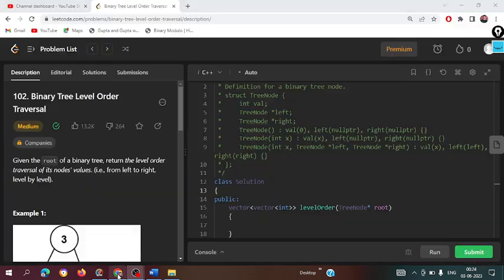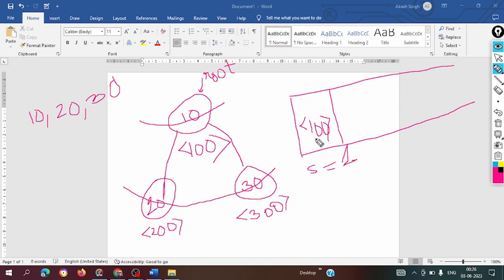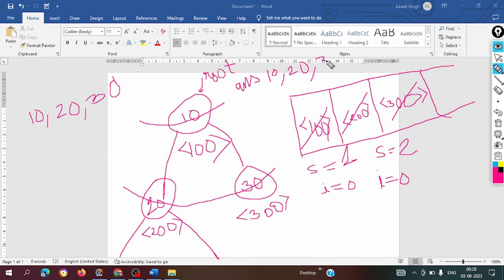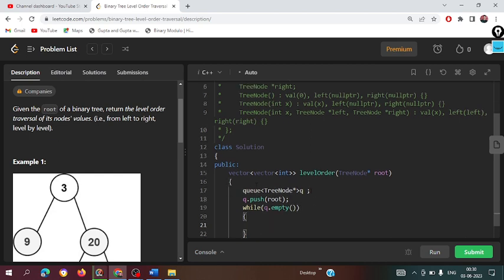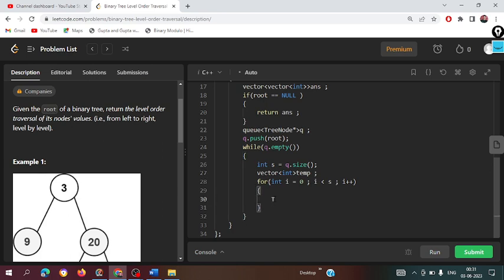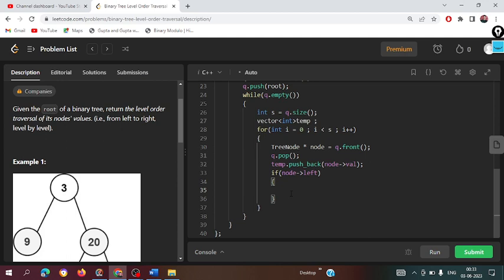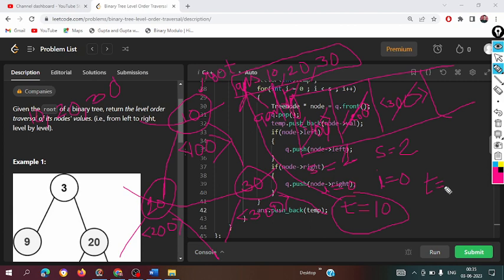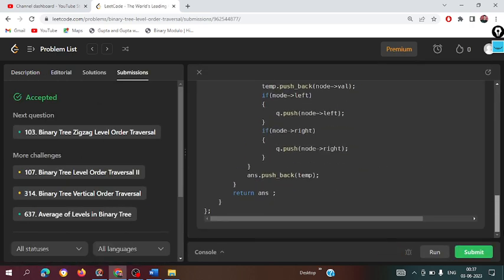Level Order Traversal of Binary Tree | Striver SDE sheet| BFS | C++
How to do BFS Traversal

#102. binary tree level order traversal
level order traversals